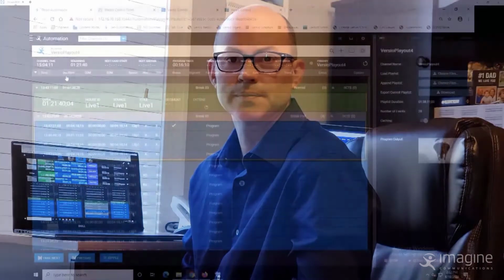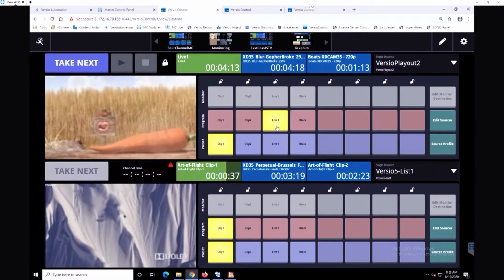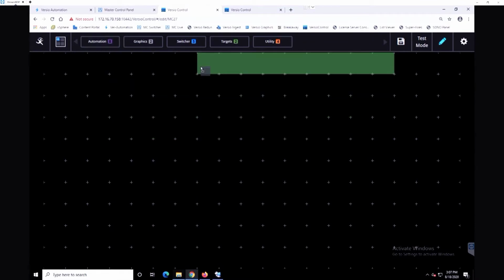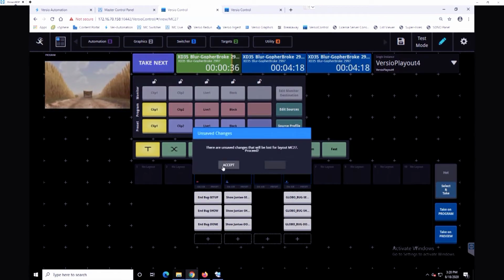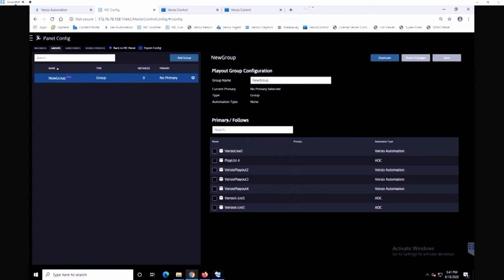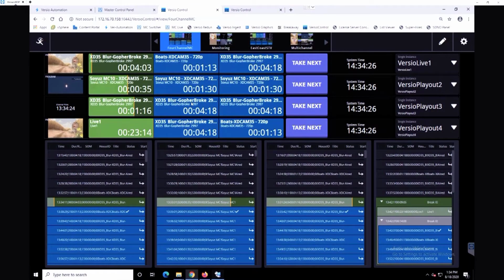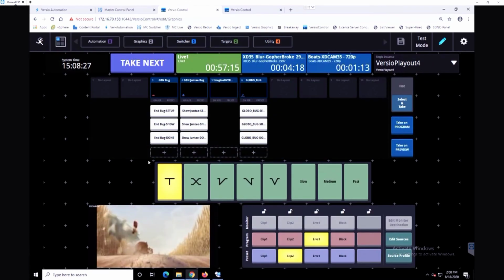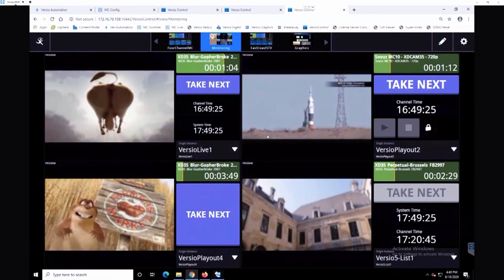Versio Control - Configurable Master Control Dashboards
Configurable Master Control Dashboards
Versio™ Control is a configurable web-based master control solution, enabling users to build customized contextual-driven control and monitoring dashboards that are unique to their operational requirements. It provides a toolkit of functional widgets which combine master control, graphics, automation, and system monitoring capability into a single, consolidated UX framework.

Reduce operational complexity and gain efficiencies by focusing on the data crucial to your workflow – Versio Control puts you in control.